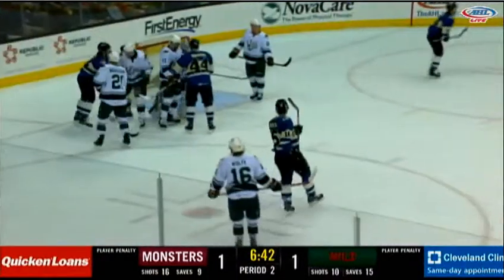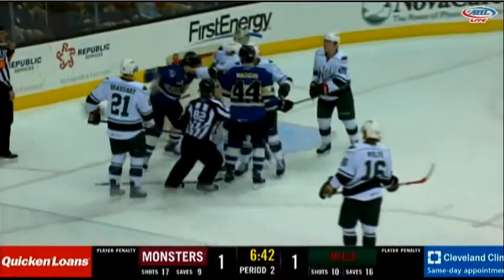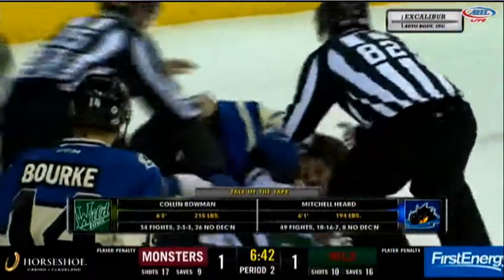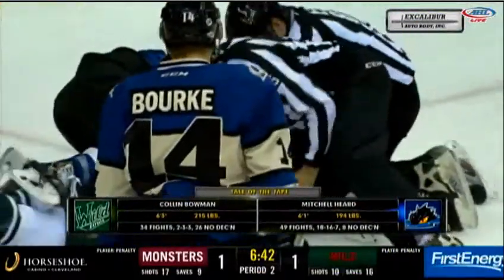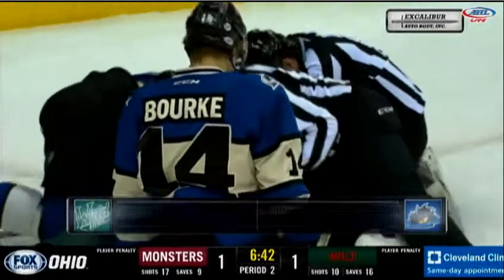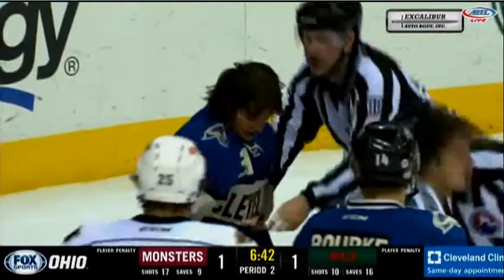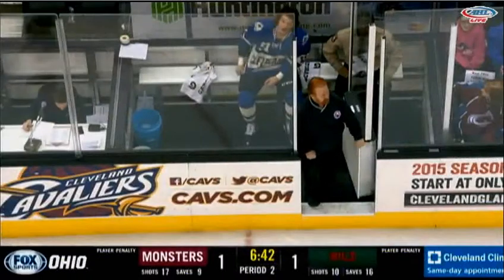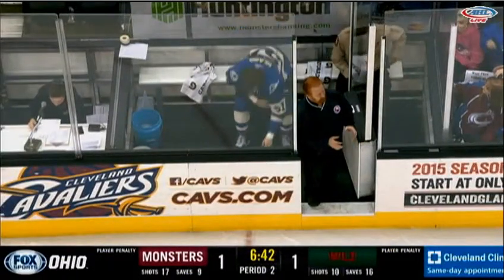Feb 27, 2015 Collin Bowman vs Mitchell Heard Iowa Wild vs Lake Erie Monsters AHL